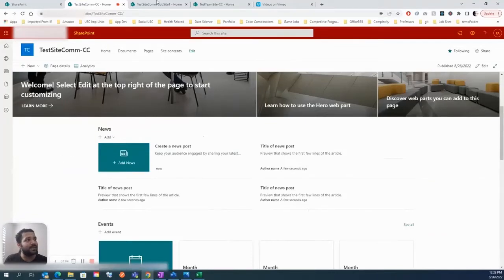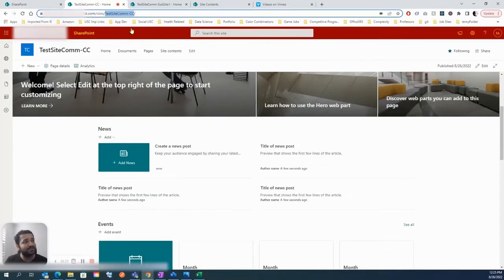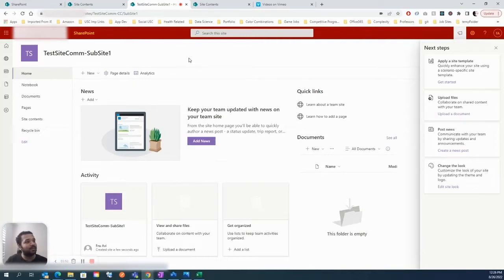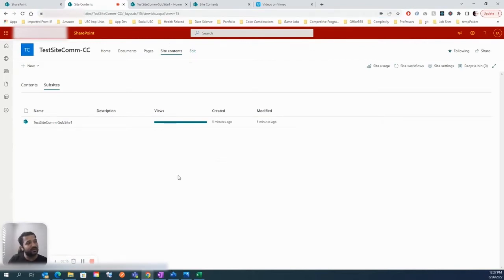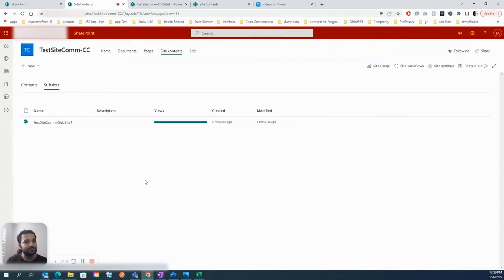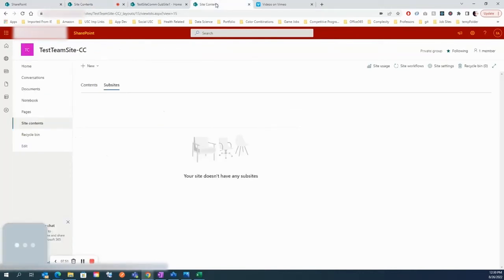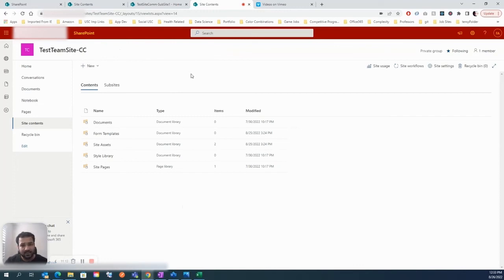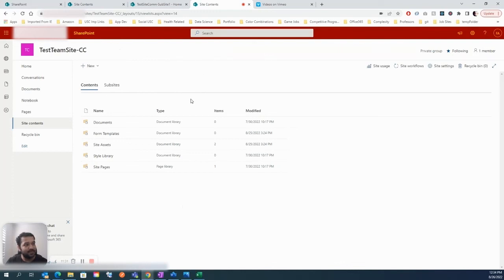Flat vs Hierarchical Site Architecture - SharePoint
This video aims to provide clarity on Flat vs Hierarchical Site Architecture in SharePoint.

In this video, I discuss the difference between Flat Site Structure and Hierarchical Site Structure. I also mention, which is the recommended Site Architecture by Microsoft for enterprises.